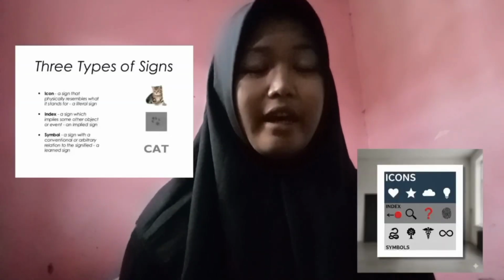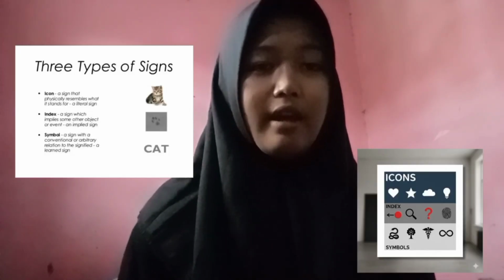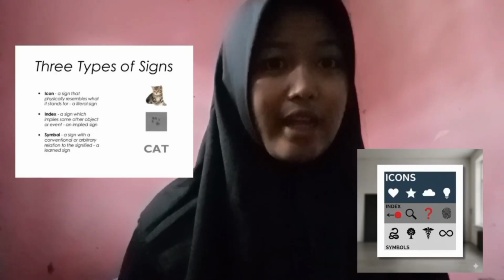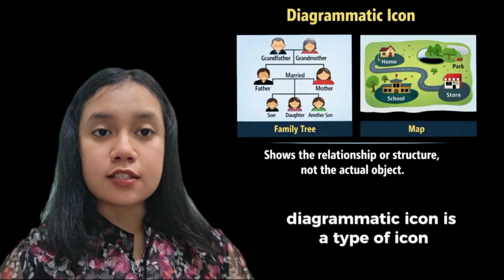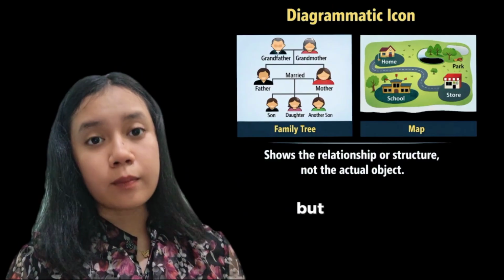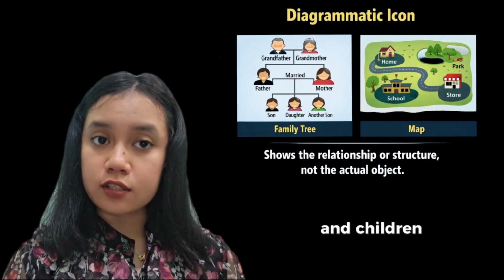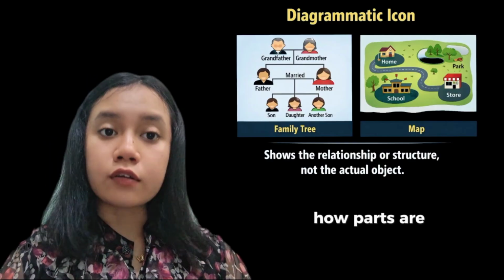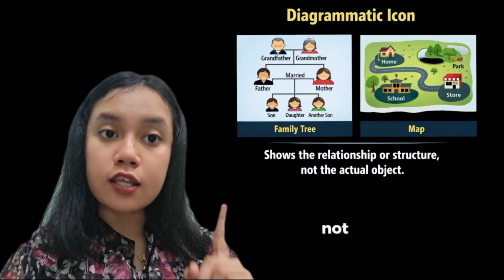Semiotics Theory by Charles Sanders Pierce (ICON) - Group 1